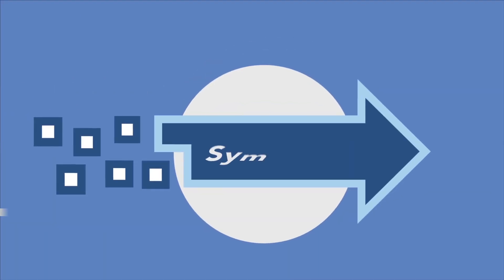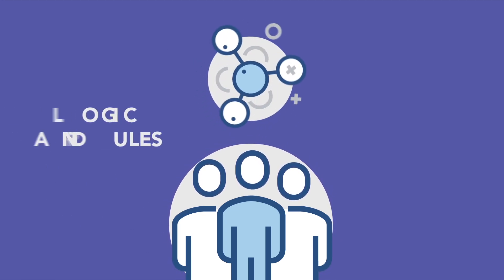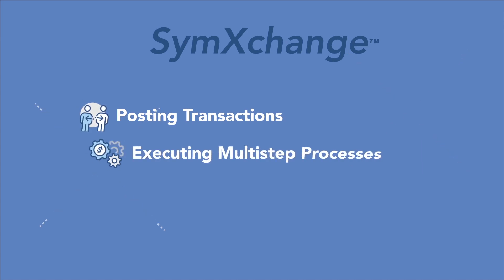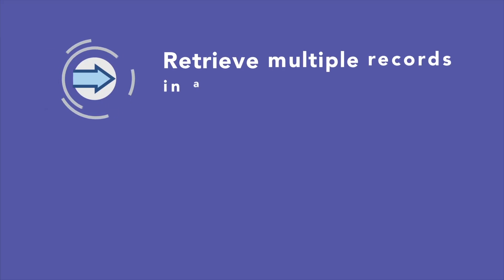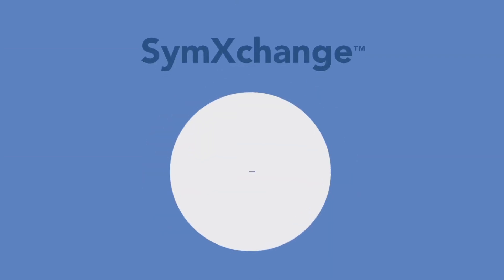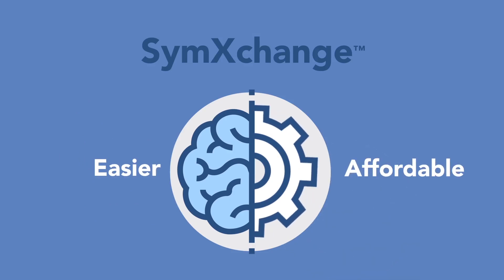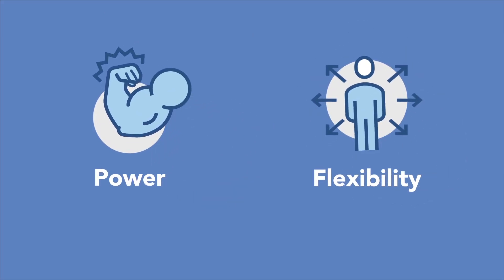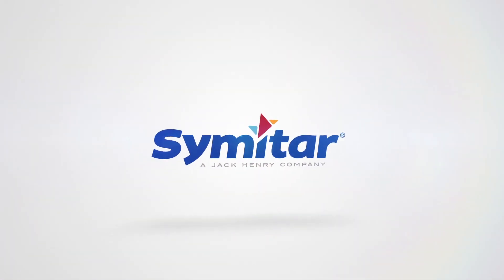SymXchange™ - Extend the power & flexibility of Episys®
SymXchange is an interface that enables third-party vendors and your credit union to access Episys core data and business rules. It supports interactive data exchanges. Developers can use the interface for actions such as posting transactions, executing multi-step processes, running PowerOn® scripts, or querying, deleting, and editing data. The integrity of core system data is maintained throughout any data exchange, because access to business rules and data is managed through a service layer which governs these interactions.